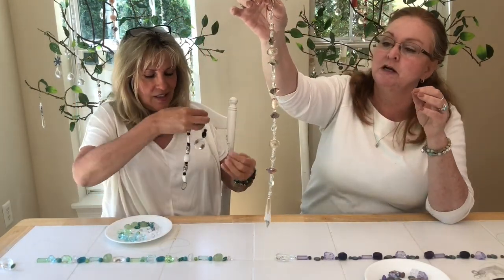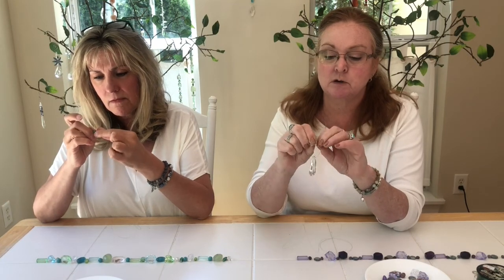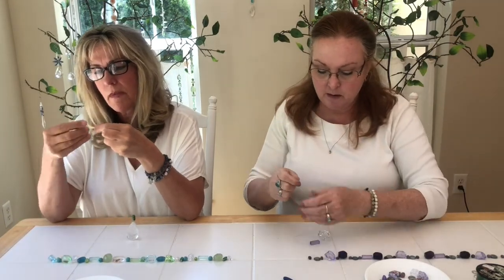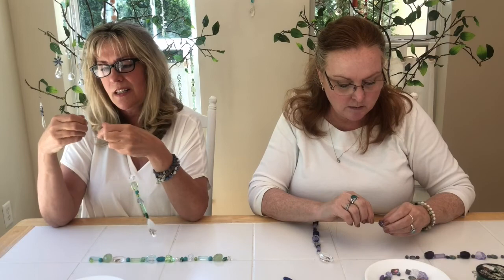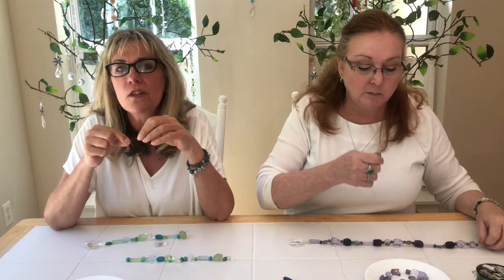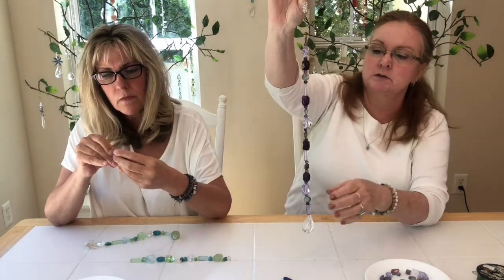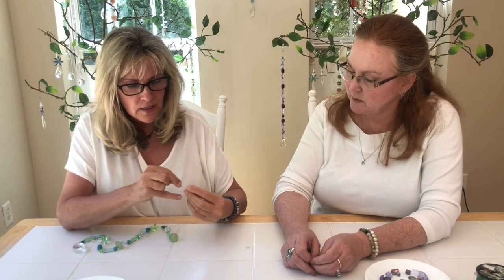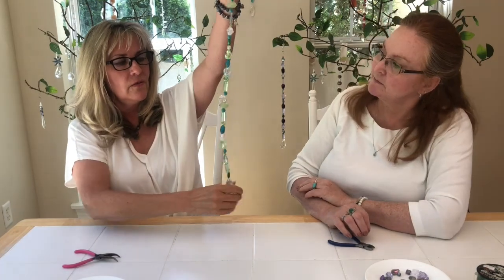Suncatcher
Sparkling window crystal prism catches light disperses rainbows,
Suncatcher Prism look beautiful suspended near a window or outside on the trees. When they catch the light, they'll cast a pretty glow on the nearby walls and floors.You can make with beads in any color you choose.

Beads
Crystals
Prism
Ornament
Window art
crystal prism suncatchers
rainbow